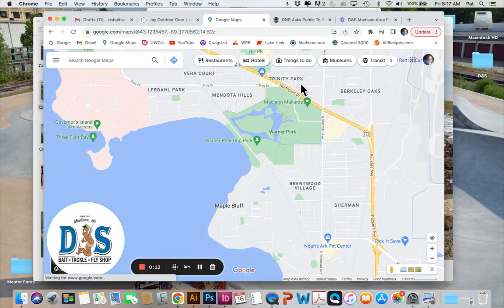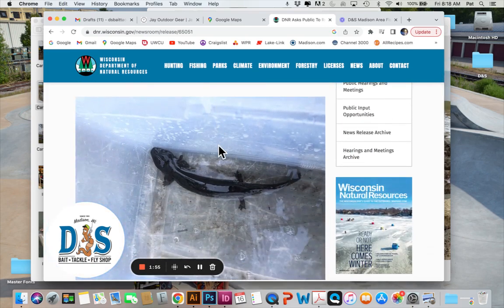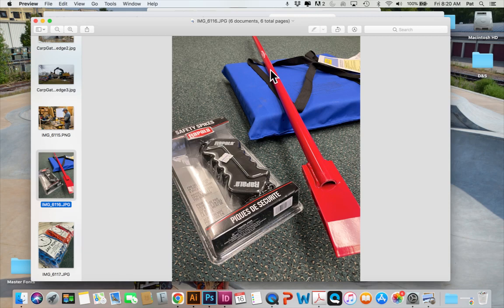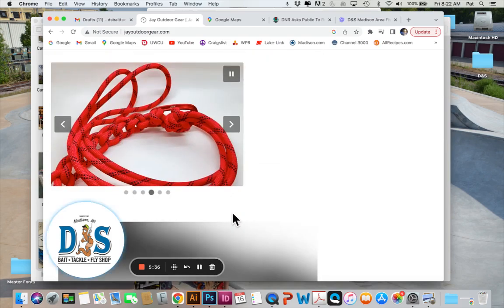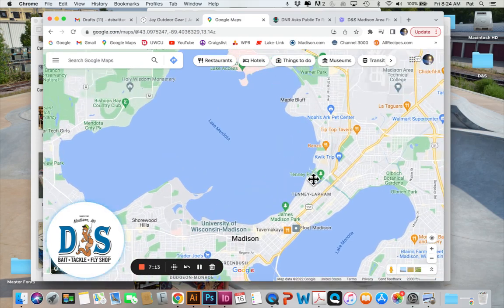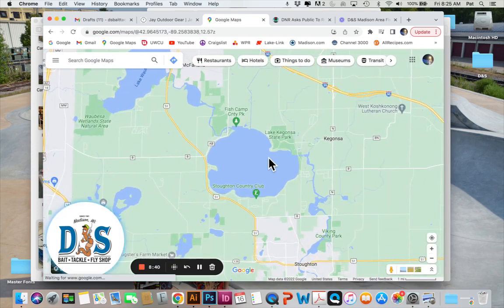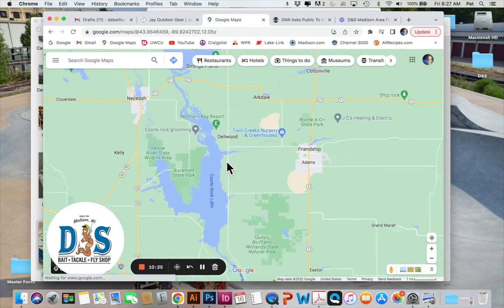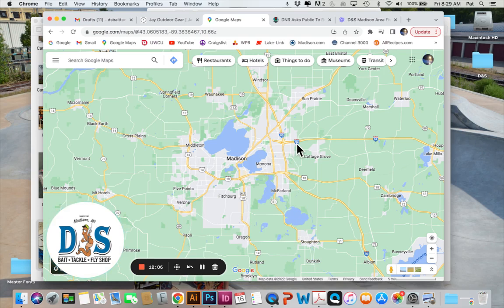Madison Area Fishing Report - December 16, 2022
Local dredge, Mudpuppies and staying safe out there! Think ice!